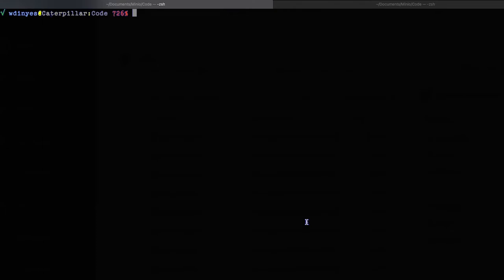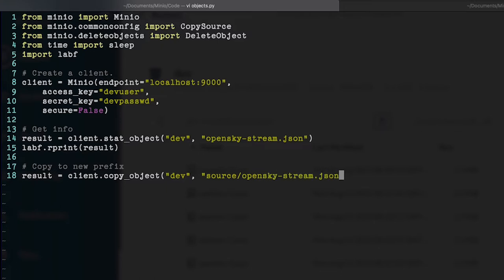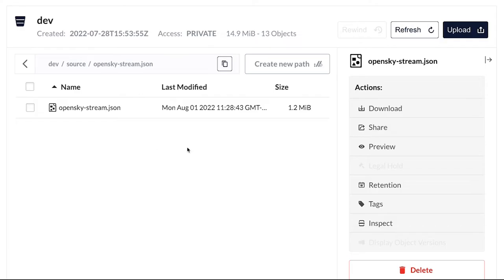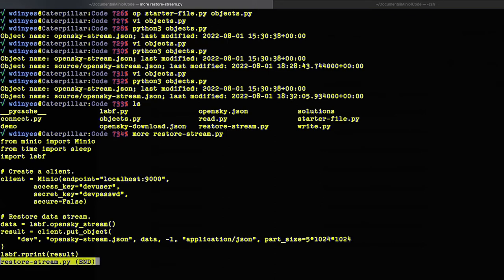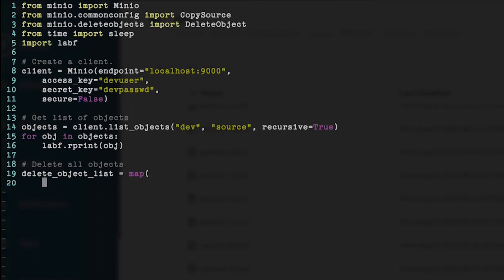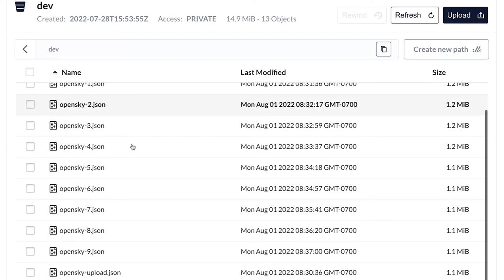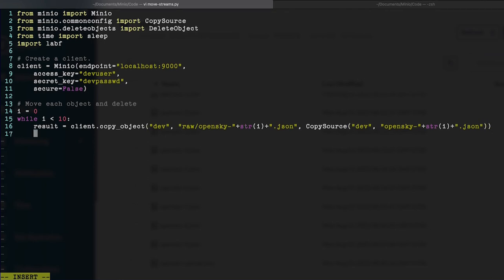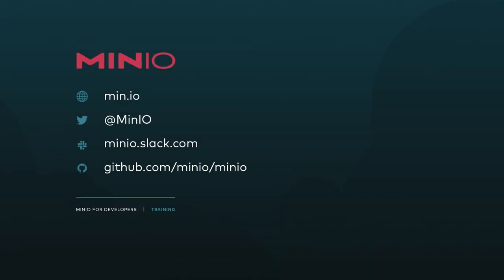MinIO for Developers - Session 17: Hands On Lab - Manipulating Objects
In this final session of our MinIO for Developers course, students will have the opportunity to apply the skills they've learned to complete a hands-on lab on manipulating objects. This lab will allow us to put our knowledge to the test and work with MinIO in a real-world setting.

The lab will cover the following topics:

Reading an object
Updating an object
Deleting an object

We will work with MinIO in a cloud environment and will have the chance to manipulate objects stored in an S3-compatible bucket. This lab is designed to give students a realistic experience working with MinIO in the cloud.

0:00 - Intro
0:20 - How to manipulate objects with MinIO and Docker
1:55 - How to use Prefixes to separate our data
3:45 - How to copy an object
4:45 - How to delete an object
7:00 - How to delete a Prefix
9:00 - How to create a delete list for an object
13:50 - End

This hands-on lab is the perfect opportunity for students to apply the skills they've learned in our MinIO for Developers course. By working with MinIO in a real-world setting, students will be able to get a better understanding of how this powerful storage system works. We hope that this lab will give us the confidence they need to work with MinIO on our own projects.